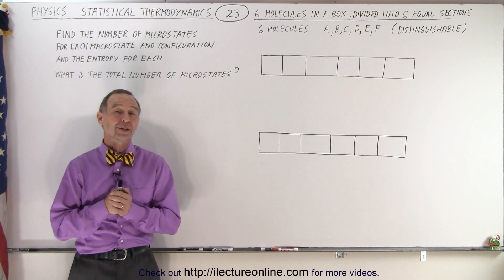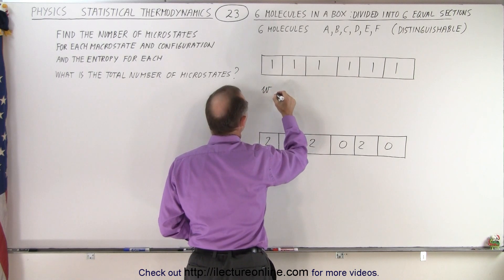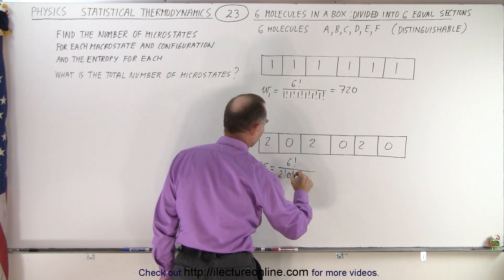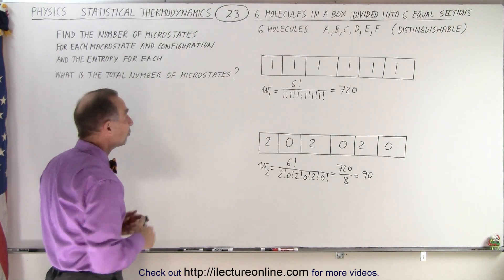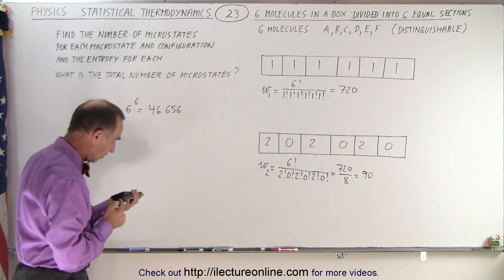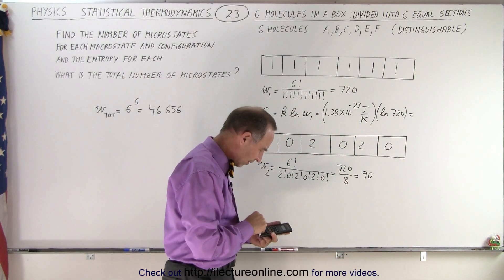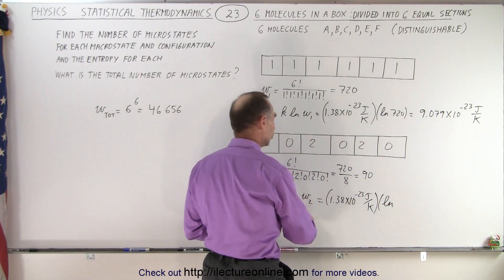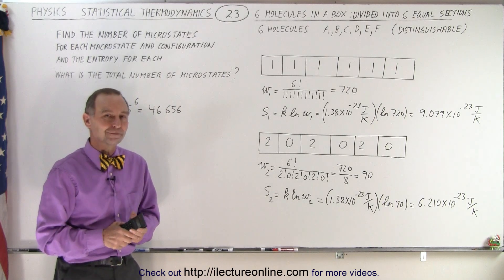Physics 32.5 Statistical Thermodynamics (23 of 39) 6 Molecules in a Box: Divided in 6 Equal Sections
We will look at how to divide 6 molecules in a same size box that is partitioned in 6 equal parts. We will also find the number of microstates for each macrostate and configuration and the entropy for each. And what is the total number of microstates?